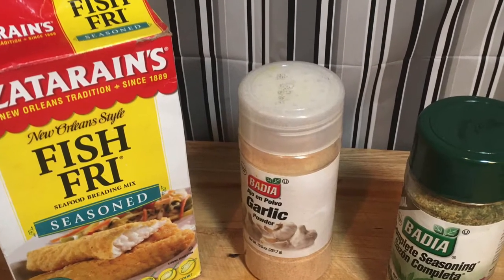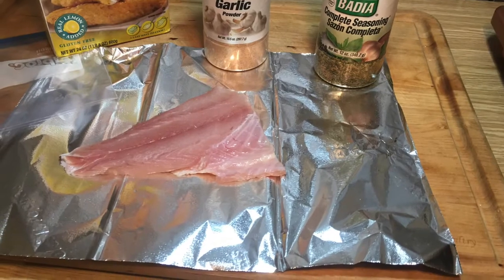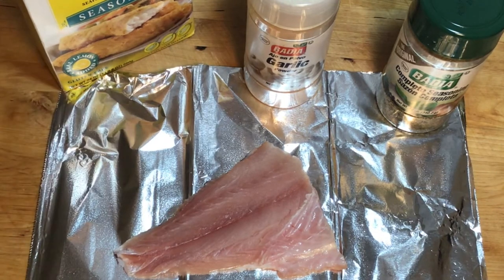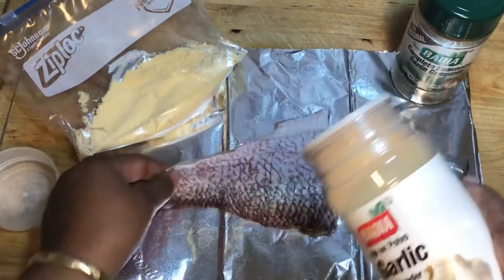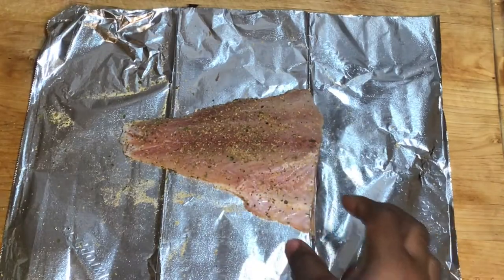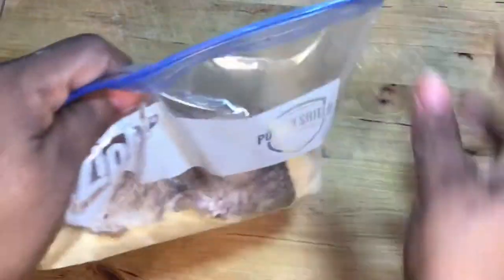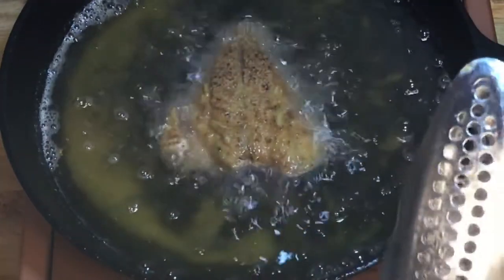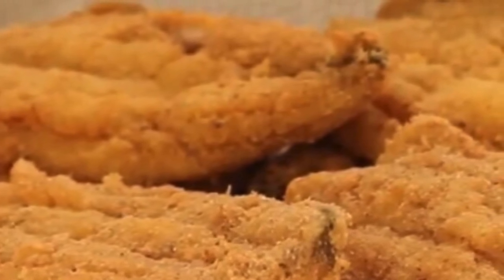#19 Fried Mangrove Snapper/SMACKALICIOUS /COOKING